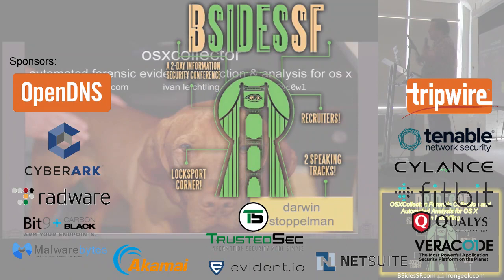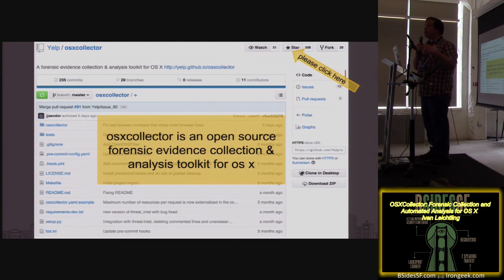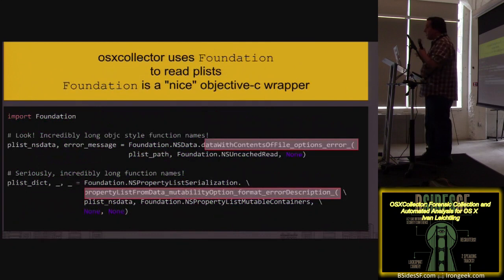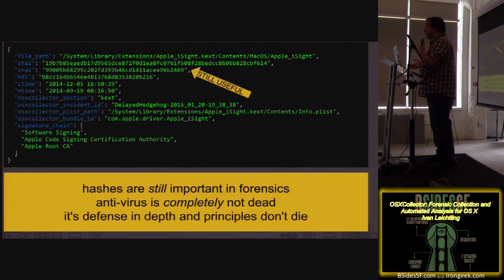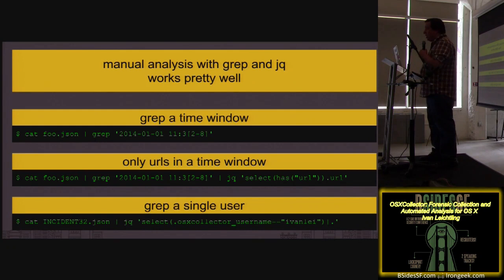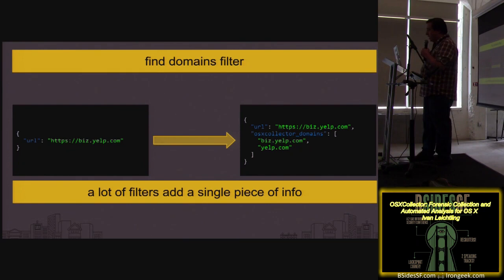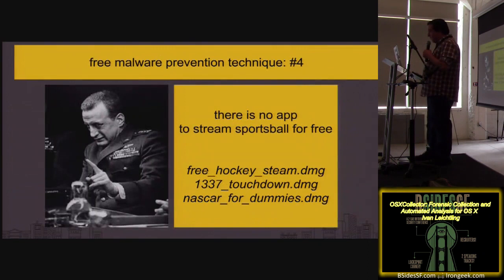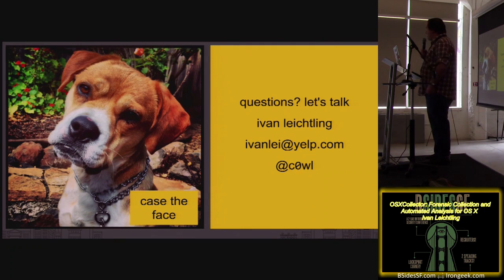101 OSXCollector Forensic Collection and Automated Analysis for OS X Ivan Leichtling